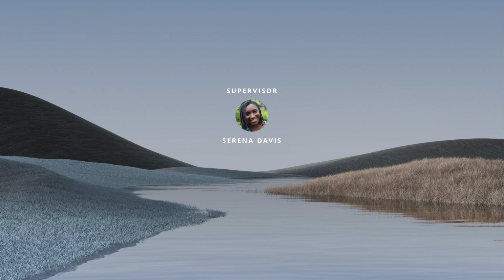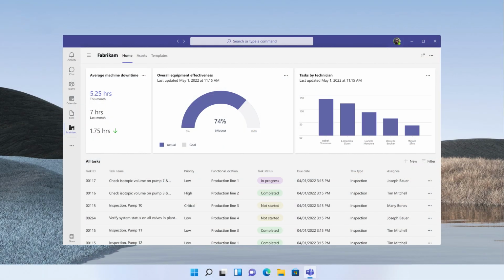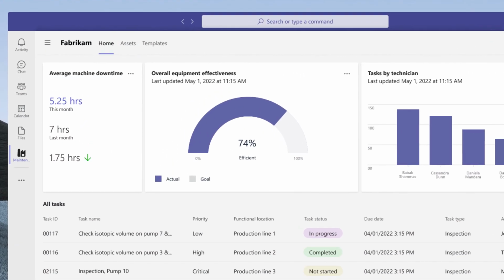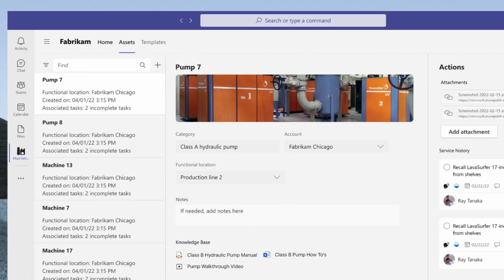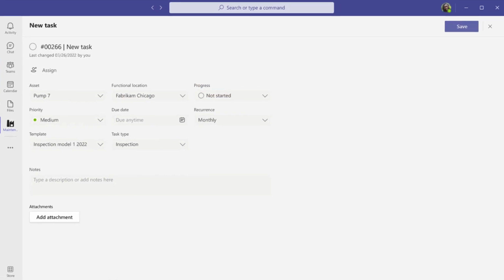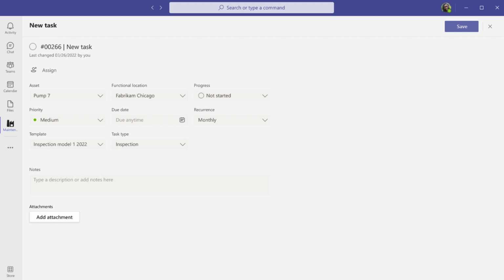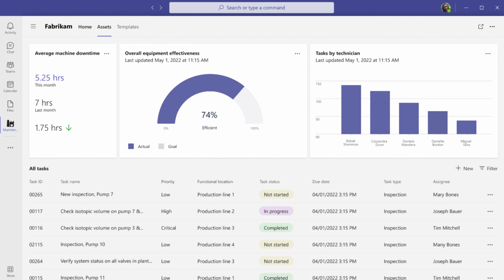How to use Collaborative Controls in Power Apps with Microsoft Teams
Coming Soon to Microsoft Teams
In this Teams App feature, Brionna Hunter, part of the MicrosoftTeams team walks through an overview of a new feature coming soon to Teams - Collaborative Controls with Power Apps. Collaboration Controls in Power Apps brings together the best of Microsoft 365 and Microsoft Teams capabilities like chat, files, tasks, and approvals to enable contextual collaboration around business processes. Watch to see an example of how this works in a manufaturing plant using a Power Apps maintenance solution in Microsoft Teams to manage equipment maintenance on the plant floor.

Learn more about new features in Microsoft Teams to empower frontline workers in manufacturing